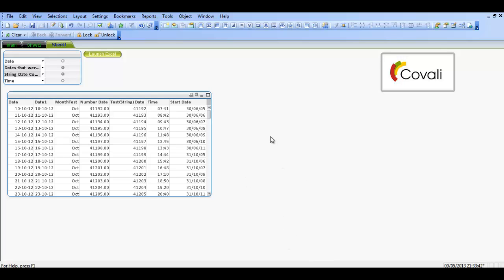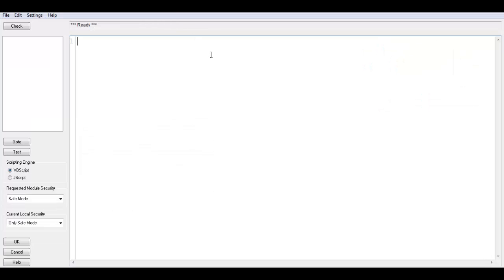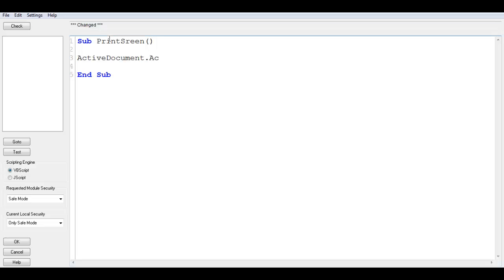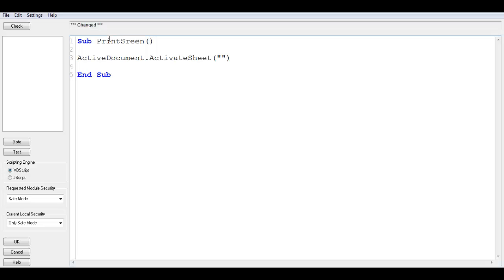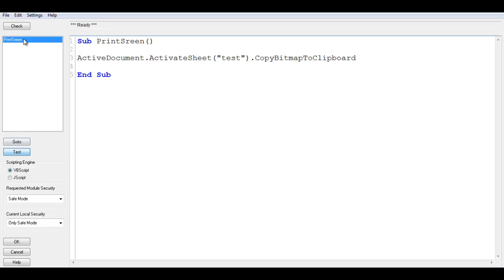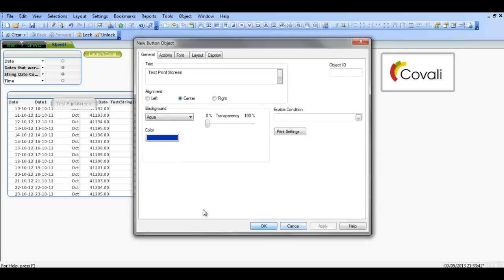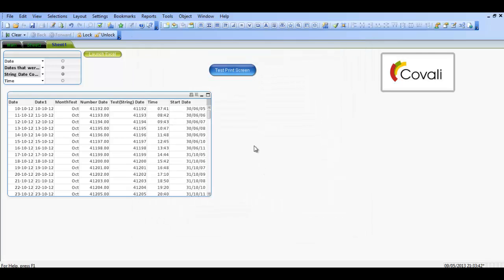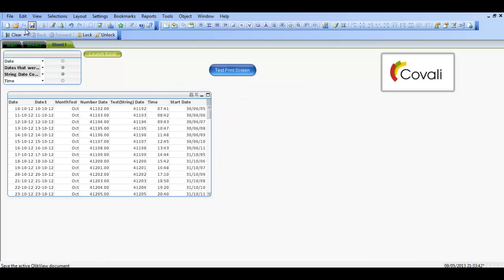Qlikview Macro to Print DashBoard by RFB 123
A quick video for those that may find this handy for producing reports in MS Wrod or Powerpoint

Regards

Alan